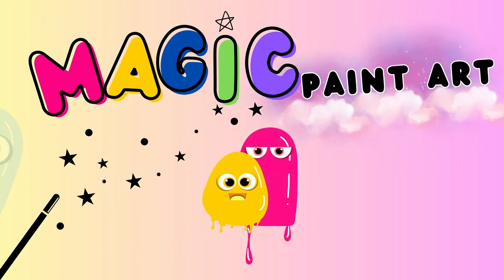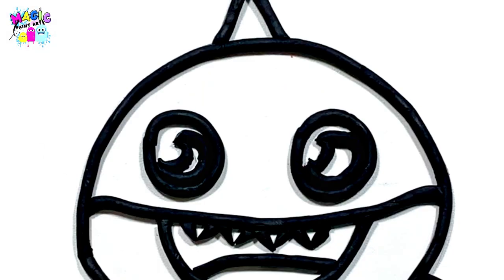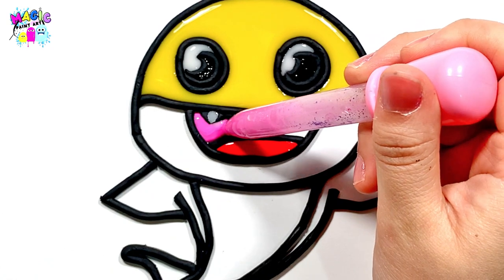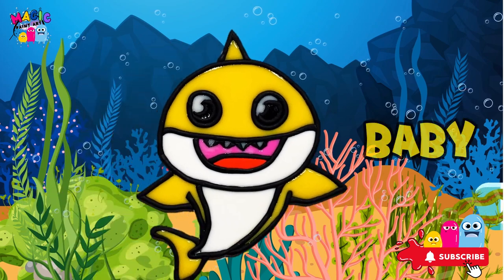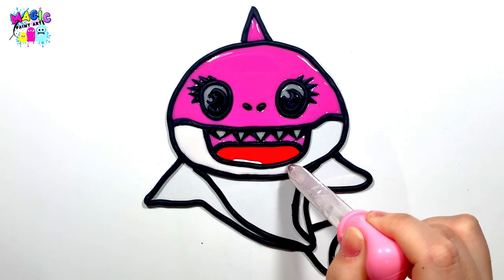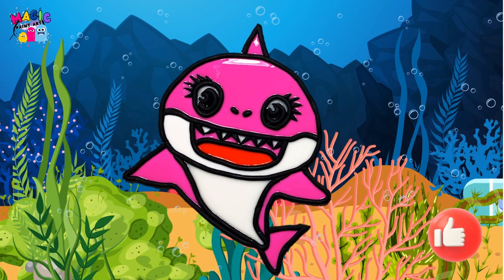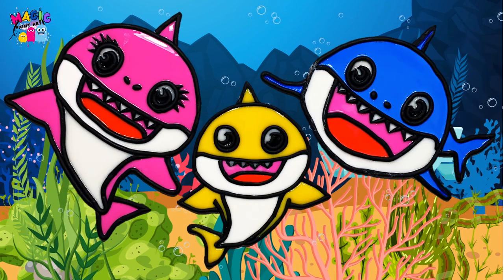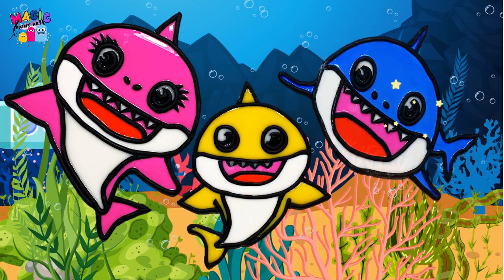Dive into Art with Mommy, Daddy and Baby Shark ! Painting Pinkfong Family Shark Tutorial for kids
Dive into Art with Mommy, Daddy and Baby Shark ! Painting Pinkfong Family Shark Tutorial for kids | Art Therapy for kids

Dive into the wonderful world of art with the Pinkfong Family Shark! In this fun painting tutorial for kids, we'll be exploring the ocean depths and bringing the beloved Baby Shark, Mommy Shark, and Daddy Shark to life with a colorful and creative twist.

Get ready to unleash your imagination and have a blast as we guide you step-by-step through the process of creating your own unique masterpiece. With easy-to-follow instructions and plenty of opportunities to experiment and customize your artwork, this tutorial is perfect for kids of all ages and skill levels.

As you paint, you'll also learn about the amazing creatures that live in the ocean. And of course, we'll be singing and dancing along to the catchy Baby Shark song as we create our artwork!

So gather your paints, brushes, and creativity, and join us for an exciting and educational painting adventure with the Pinkfong Family Shark. Whether you're a seasoned artist or just starting out, you're sure to have a fintastic time with this fun and engaging art therapy experience.

Let's make a splash with the Pinkfong Family Shark!